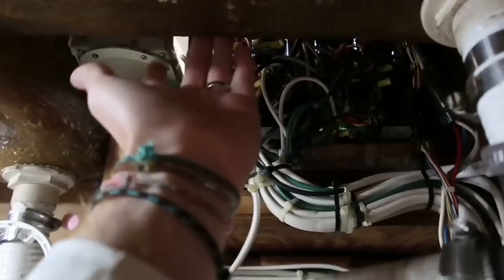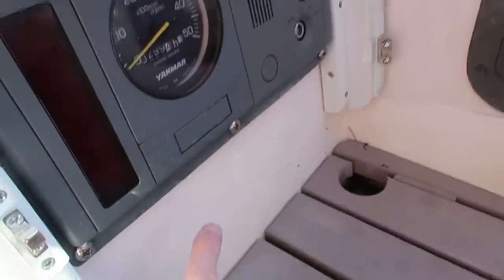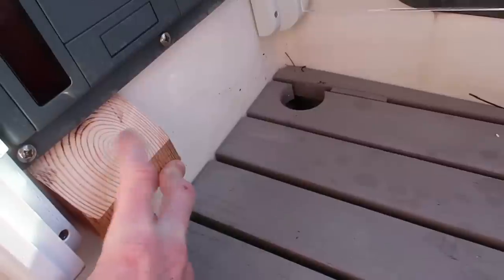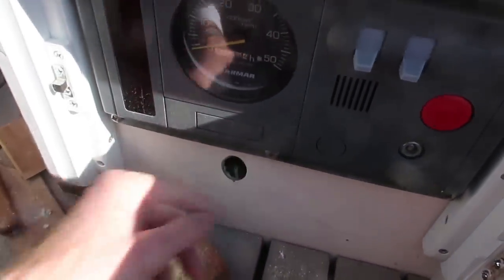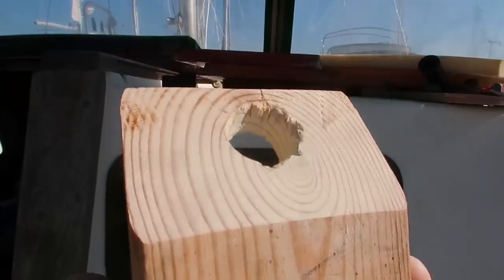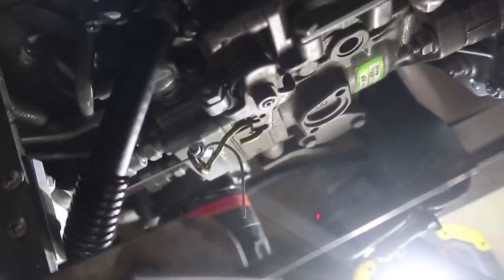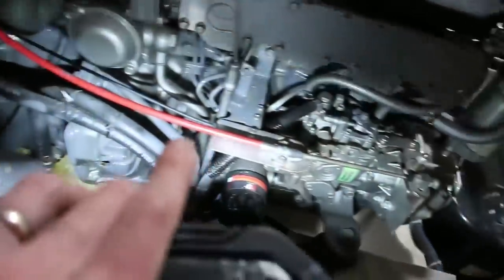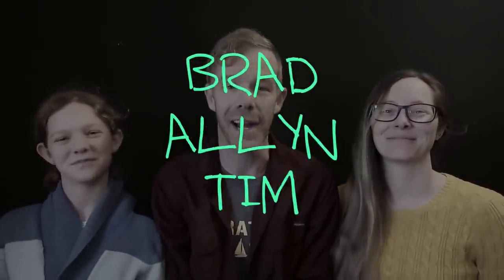An Unorthodox Engine STOP Cable Installation | Sailboat Story 219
We install an engine stop cable. That's what this video is about. If you like stuff like that then this is the video for you. If not, well... just watch it anyways.

~ Ben, Tambi, & Molly  |  "SAILBOATSTORY"

* To take part, you must be located within North America for shipping purposes.
* You can take part of any number that you would like to have a chance of winning.
* Current subscribers, Patrons, etc - you just have to visit the required page to earn entries.
* The more actions you take, the more entries you have, the better your odds of winning.
* Winners will be verified to have taken required actions before prizes are dispatched.
* The giveaway will occur sometime before the end of the year (before we launch & depart)

| Watch our videos early & ad-free!

[  HELP US REFIT THE BOAT  ]
| Help us tackle boat projects with Amazon!

| Get the app and start saving BIG on gasoline
* Our UPSIDE code, 8HFWE, is automatically applied using the link above
* You'll save an extra .15 per gallon, and we earn .01 for every gallon you purchase  :)